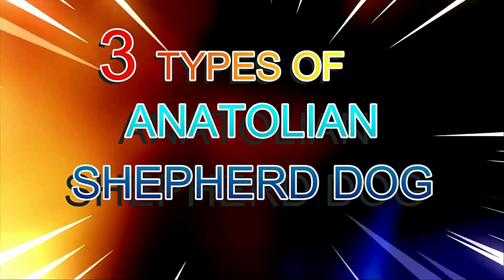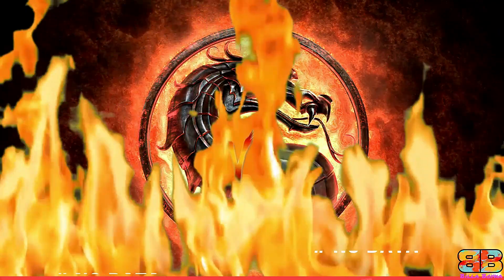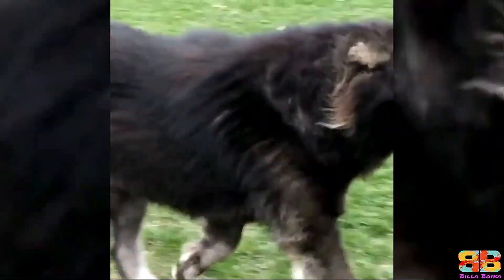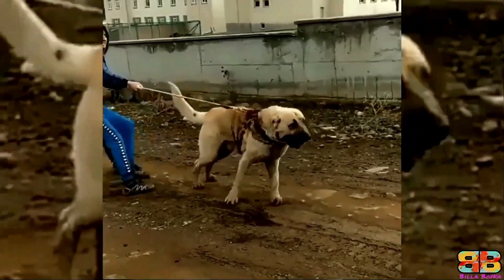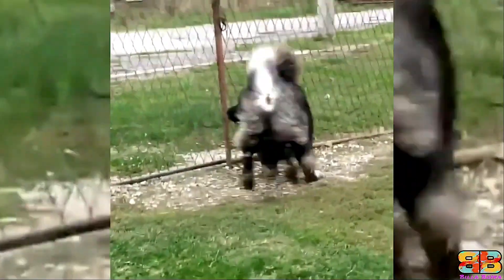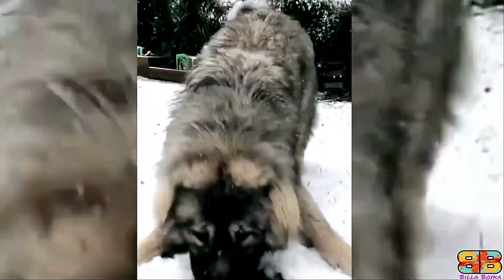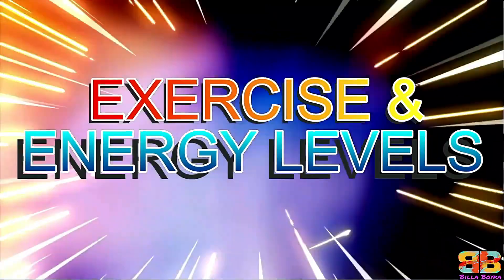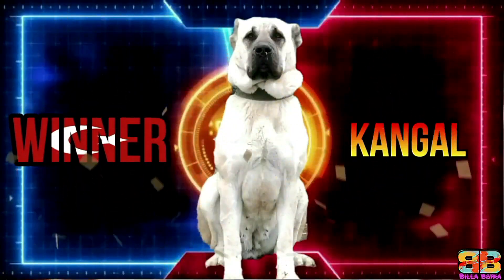Caucasian Shepherd vs Kangal | Powerful Guard dog? | Billa Boyka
In the following video, if you are struggling to choose between a Caucasian Shepherd, also known as the Caucasian Ovcharka, and a Sivas Kangal also known as the Kangal Dog, we've compiled all the detailed information you need to know to help you make the best choice.

FROM 0:00 – Intro
0:27 - TYPES OF ANATOLIAN SHEPHERD DOG
1:19 – Intimidation Factor
3:05 – Bite Force
3:31 - Powerful Guard Dog
4:04 – Temperament
4:54 – Life Span
5:09 – Exercise and Energy Levels
5:27 – Friendly with Kids & Other Pets

BITE FORCE:
With the facts we have, only 3 domestic dogs i.e a German Shepherd, American Pitbull Terrier - APBT and the Rottweilers bite strength were officially measured using a bite sleeve test, equipped with a specialised computer instrument by Dr.Brady Barr of National Geographic in his show Dangerous Encounters: Bite Force, dtd 8/18/2005. We couldn’t verify the bite strength of KANGAL and Caucasian Shepherd dog from any official body. So we have considered the unverified data available on the net for comparison.

Video Credits:
For Kangal Barking segment:
Youtube Channel JOLLY POP

For Caucasian Shepherd:
caucasian_shepherd_dog Instagram
caucasian_shepherds_club Instagram
Balkan master Kennel KRON GVR

For some videos we couldn’t verify the actual owner. We would request you to kindly DM or messages us for credits. We promise and guarantee to do the needful within 24 hrs of your request. Thanks for your consideration.